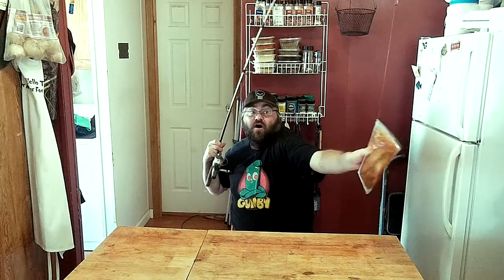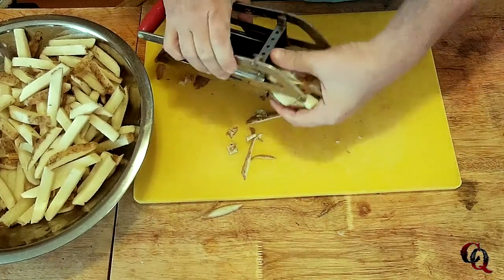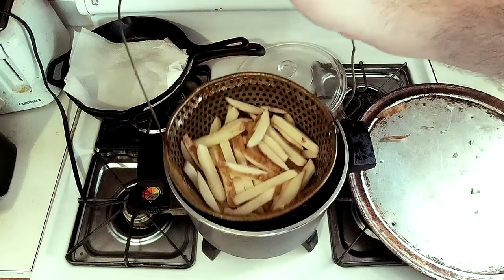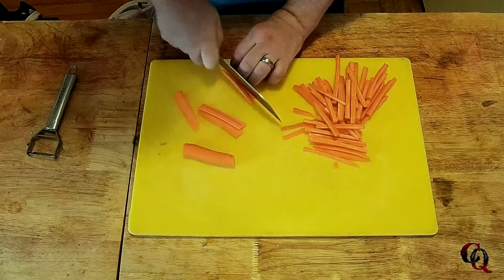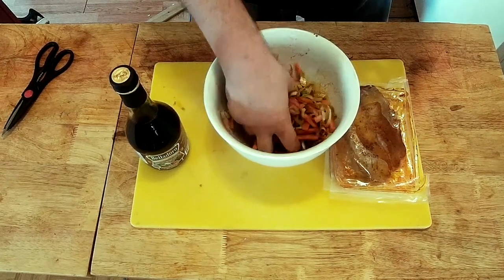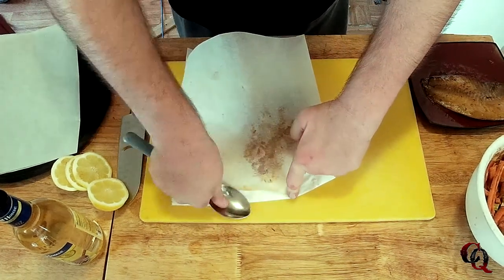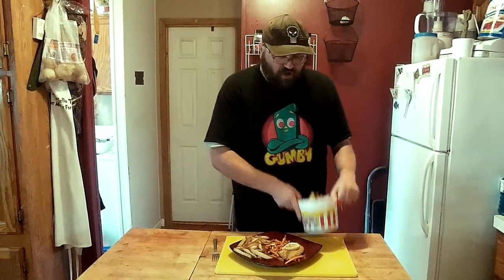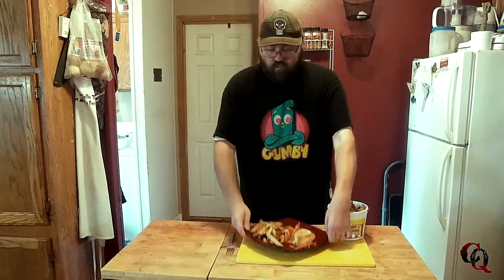Cajun Talapia en papillote (in parchment) on a Kettle Grill | Hand Cut Double Fried French Fries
How To Make Cajun Talapia en papillote (in parchment) Hand Cut Double Fried French Fries.

Here is some Cajun Talapia I caught fresh from a vacuum sealed bag en papillote, which is jusf fancy French for in parchment, and with that I made some hand cut double fried french fries with my fancy french fry cutter machine.

I cut up some carrots into match sticks and sliced a leek, marinaded them in the juice from the Talapia bag and let them marry in the fridge for about an hour.

While the veggies were sitting in the fridge I cut up about 10 medium to large size potatoes with my french fry cutter. In 2 batches I fried the fries in my fryer at about 325 until they were cooked thru and had a slight crunch. After letting them cool and drain for about another hour or so I re-fried them at 365 degrees until they were golden brown, crunchy and delicious.

I took one sheet of parchment paper the en papillote part of the meal and laid a single layer of the carrot and leek mixture on the paper with a slice of lemon then placed the Talapia  on the bed of veg. starting at the upper left corner of the paper I folded a hard seem ans slowly folded over a new seam all the way around the fish until it was sealed in its own little pillow of flavor. Just before the final seal I had some white cooking wine for for some added flavor and liquid int he pouch.

After pre-heating my charcoal grill to around 400 degrees I cook the pouches with the fish for about 20 minutes until firm.

It was absolutely delicious, and although I have not cooked fish in parchment or en papillote for a long time and my wrapping technique was a little off they turned out fabulous. I hope if you get the chance to try this you will find the payoff is worth the time.

ThermoWorks Dual Probe Thermometer TP-08

Here is the camera I use - SJcam SJ4000 wifi

I have PayPal aswell, and in no way required but you anyone feels inclined to help out the channel in anyway with food costs or any additional equipment for the channel here is the link:

Keep Doing What You Do

Artist: Terry L Sanders
Song Track: Dangerous
Genre: Contemporary Country / Country Pop

Category
Howto & Style
License